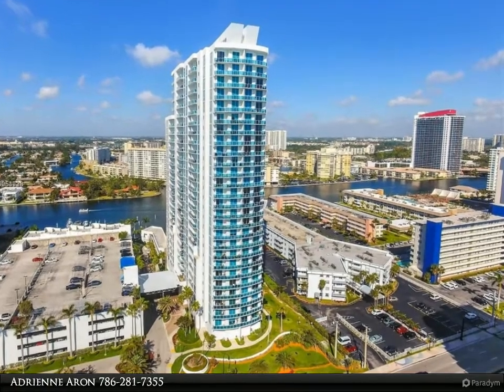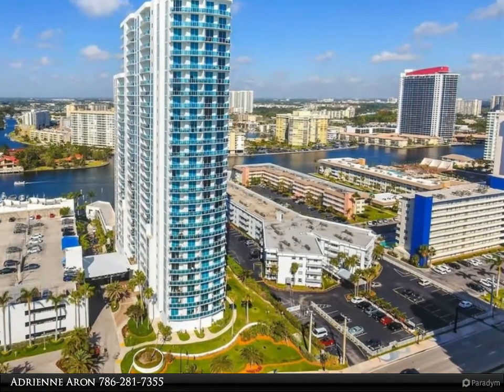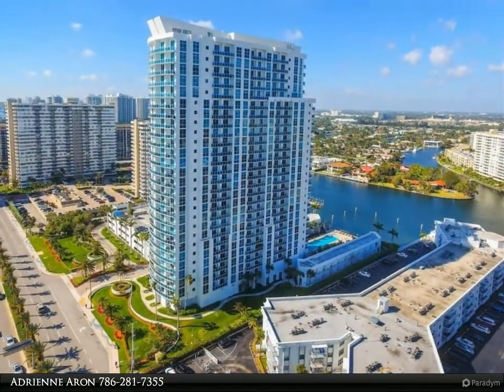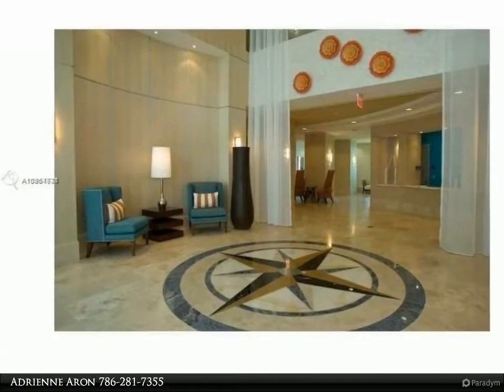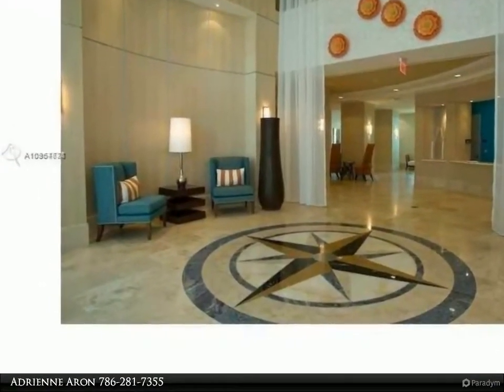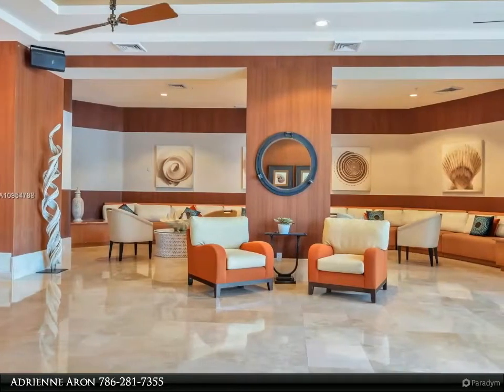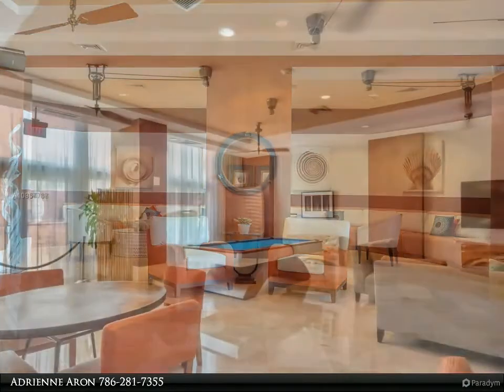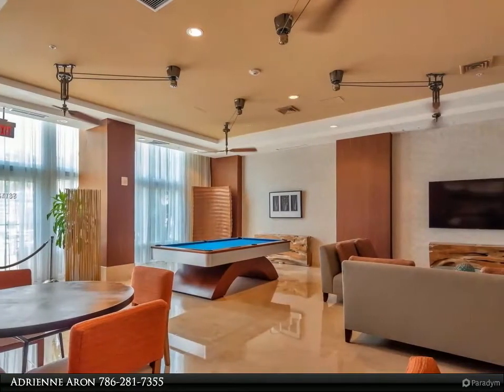Beachfront Realty, Inc. - 1945 S Ocean Dr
BEAUTIFUL SPACIOUS CORNER 1 BEDROOM 1 1/2 BATH WITH PANORAMIC INTRACOASTAL AND OCEAN VIEW. BEST LAYOUT IN THE BUILDING WITH EXTRA LARGE BALCONY. ACROSS FROM HALLANDALE BEACH OCEAN. LOBBY SECURE WITH CONCIERGE, VALET PARKING AVAILABLE, EXTRA STORAGE ROOM, FITNESS ROOM, CONFERENCE ROOM. BILLARD ROOM, ENTERTAINMENT ROOM, HEATED POOL, JACUZZI, SAUNA. STORAGE ROOM FOR BIKES. PRESENTLY LEASED TILL 4/2021, AT $2,000 PER MONTH. TENANT WOULD BE HAPPY TO STAY.

1 full bath, 1 half bath

Adrienne Aron
Beachfront Realty, Inc.